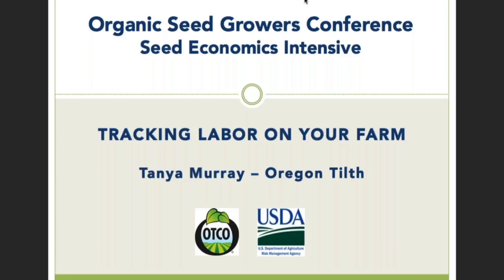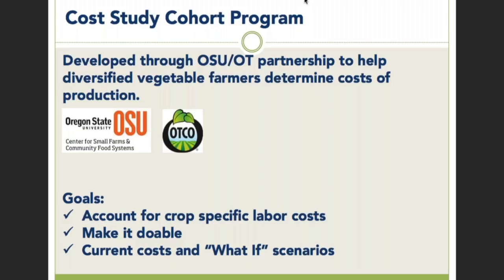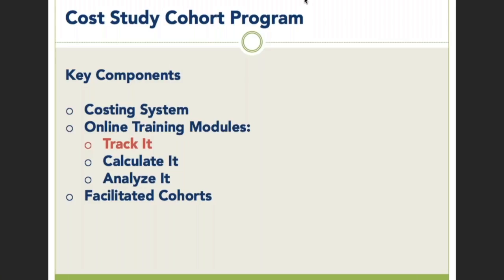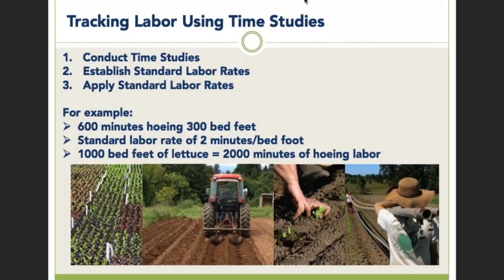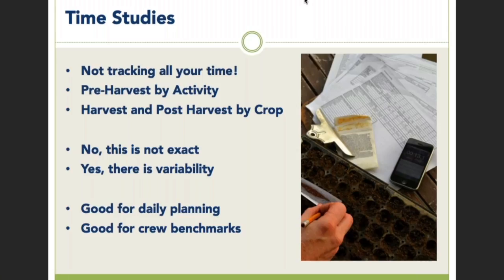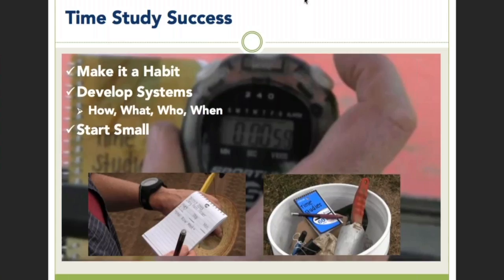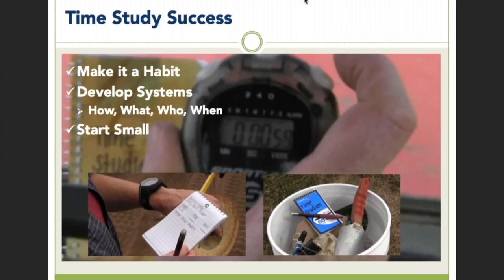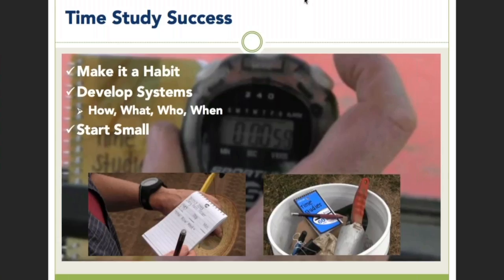Seed Economics Intensive Part 5: Tracking Labor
This presentation by Tanya Murray of Oregon Tilth was recorded at the Seed Economics Intensive at the 2018 Organic Seed Growers Conference on February 14, 2018. Learn how to track labor on your farm. More recordings from the Seed Economics Intensive, the conference, and past Organic Seed Growers Conferences are available on the eOrganic YouTube channel as playlists.